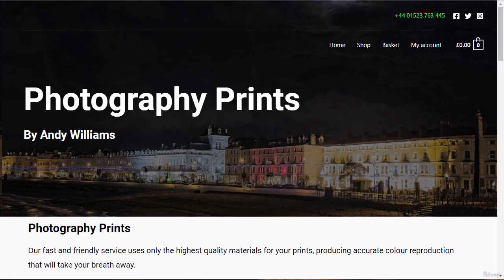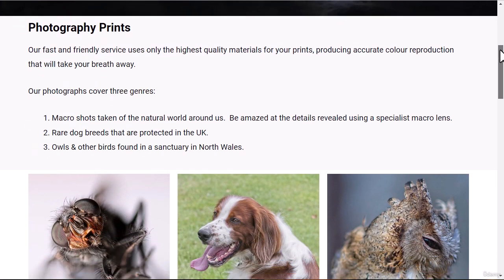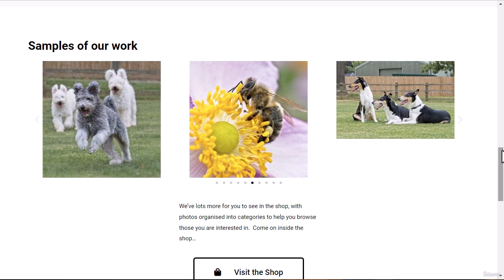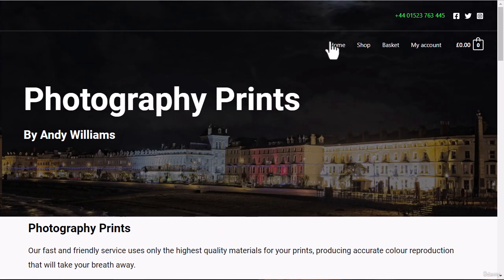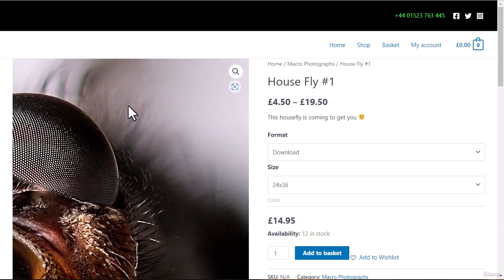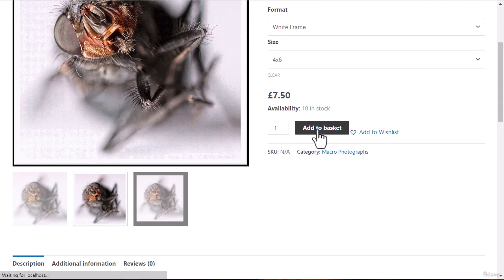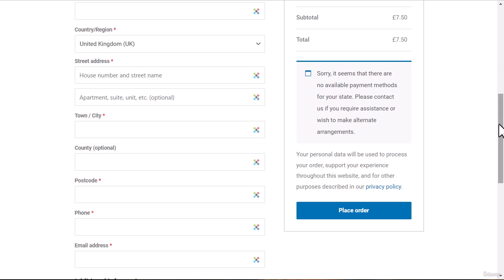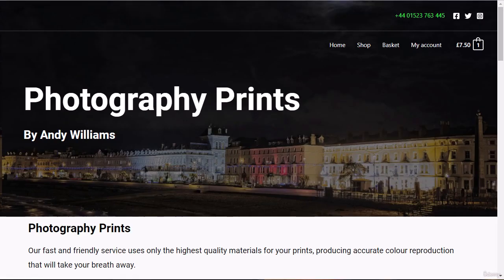Woocommerce (Site we'll build in )